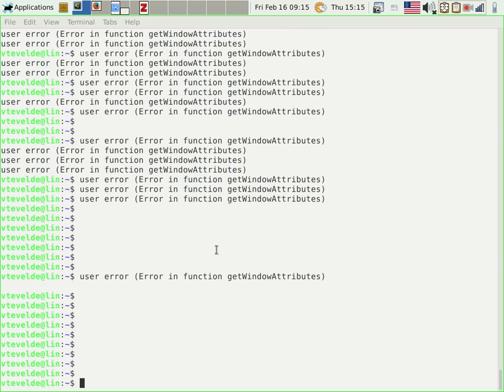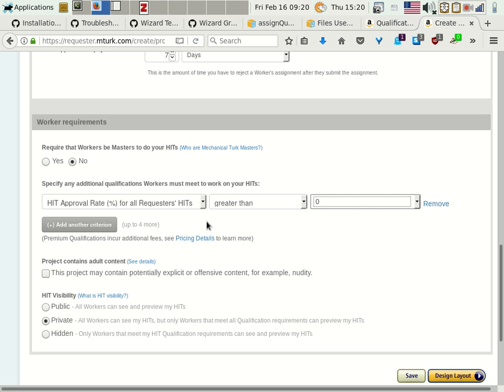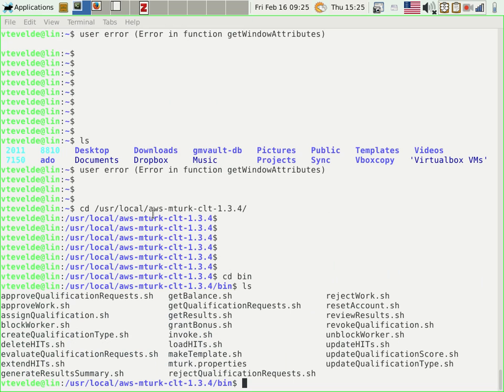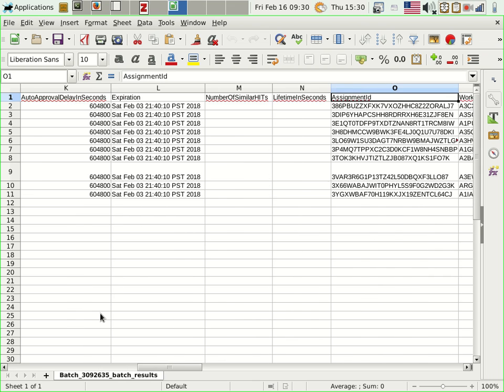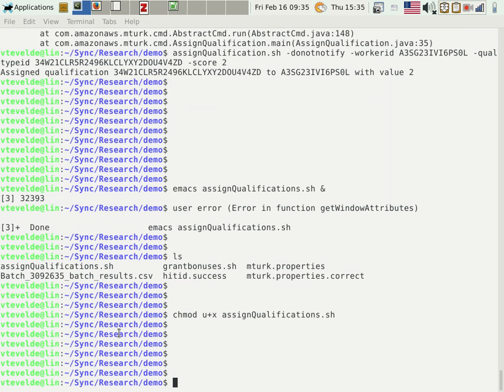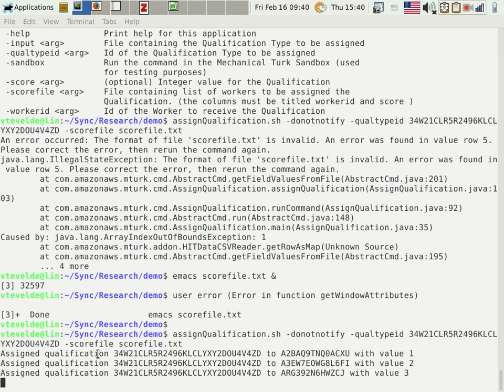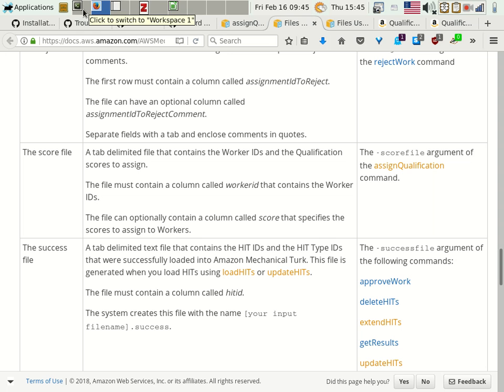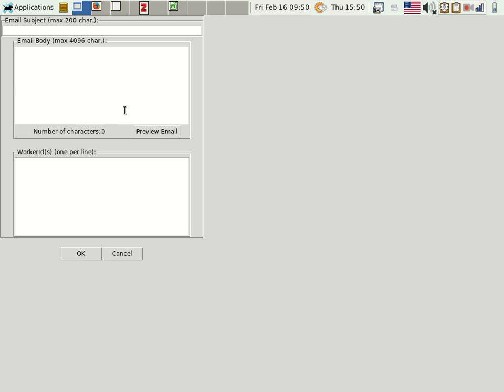MTurk demo part 2: granting qualifications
Using the MTurk command line tools to grant qualifications en masse. Also see my first video on installing the CLTs and granting bonuses.